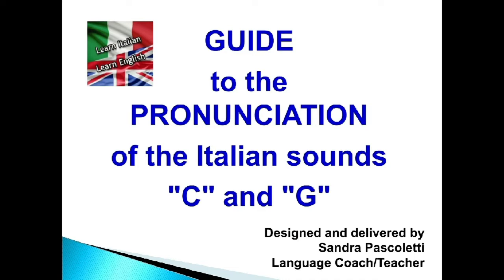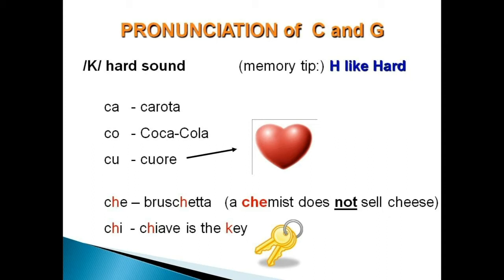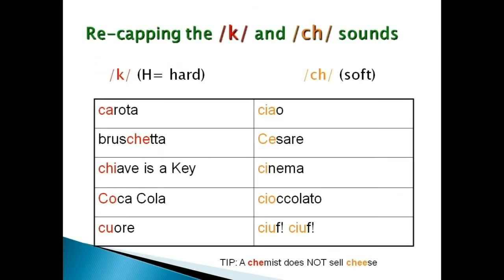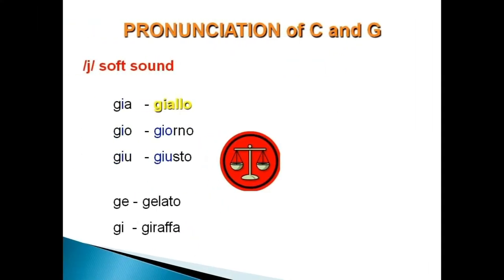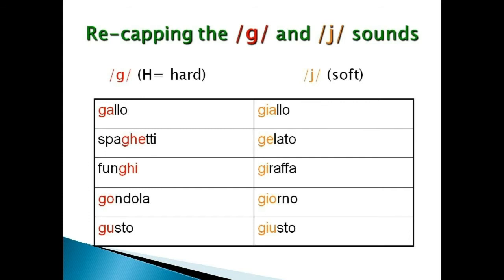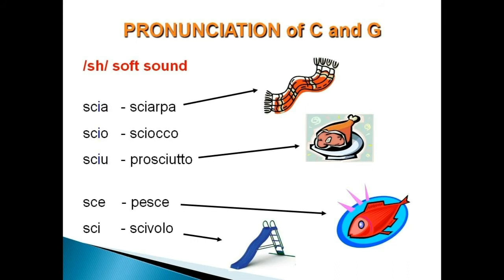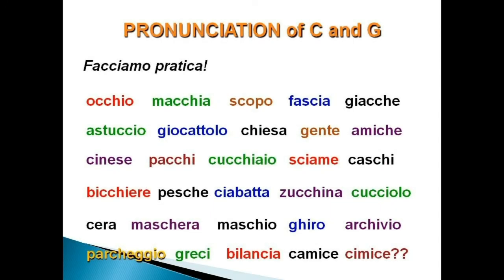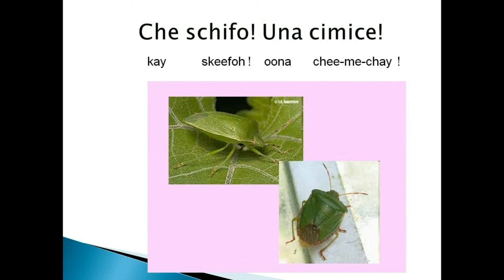How to Pronounce the letters C and G in Italian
This video will teach you how to read and pronounce the letters C and G in Italian in all the possible cases. For example, how to read CA, CO, CU and the infamous CHE and CHI, as well as how to read CIA CIO, CIU and the confusing CE and CI.
It also includes the pronunciation of SCE - SCI (read as /sh/) and SCHE - SCHI (read as /sk/).

The basic concept is that pronunciation and spelling of these groups of letters vary depending on whether you need to pronounce C and G as HARD or SOFT sounds and whether they are followed by E or I, or followed by A, O, or U.

At the end of the presentation you will also have the opportunity to practice!